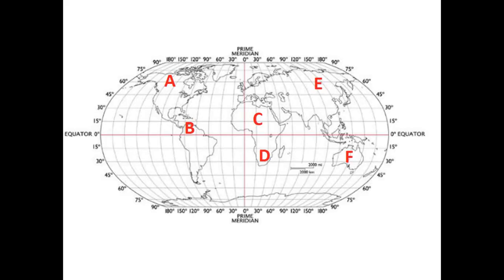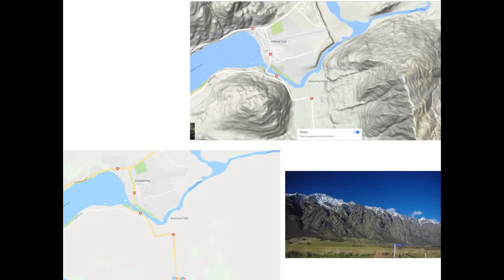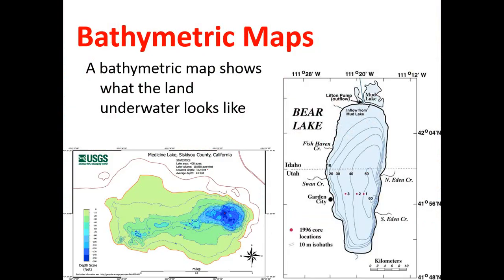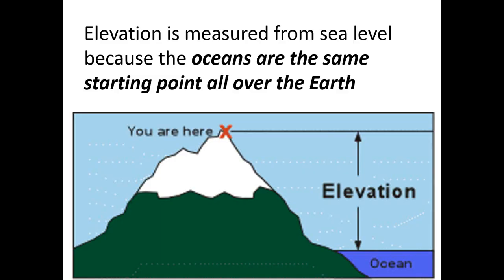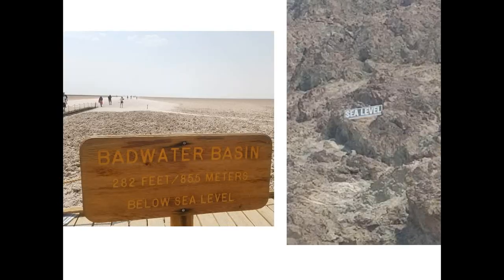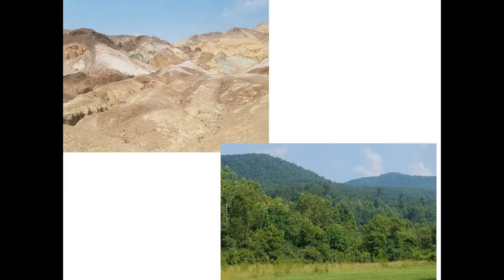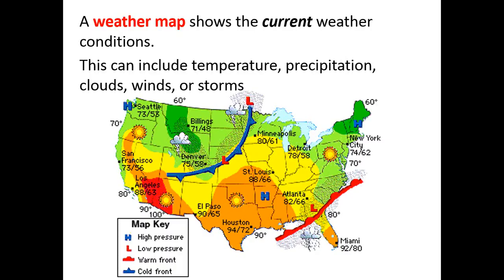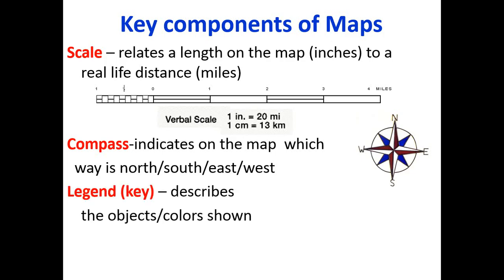weigand earth systems - intro to physical maps